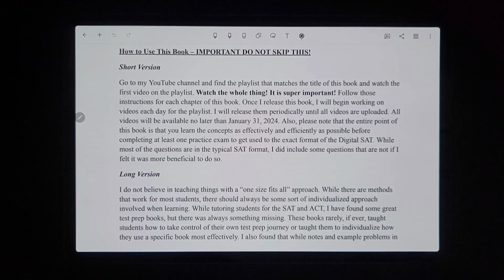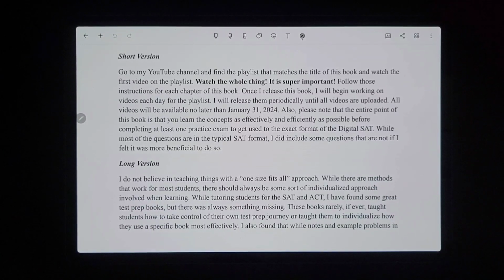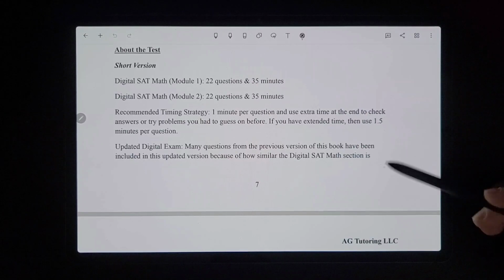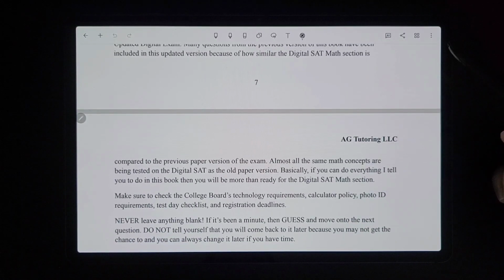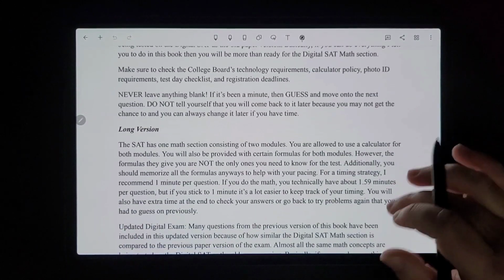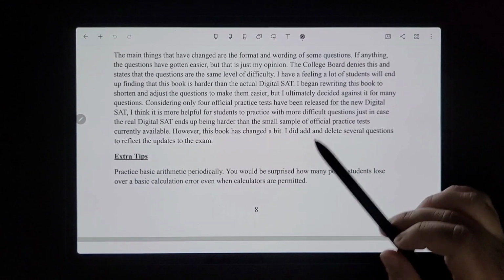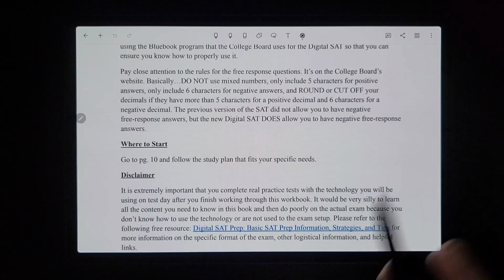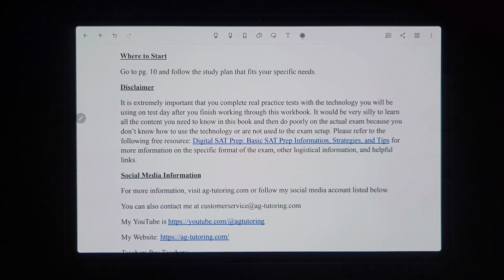Overcoming Digital SAT Math - Introduction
This video corresponds to the introduction of my book "Overcoming Digital SAT Math" by Sophia Garcia. To improve the video quality click the settings icon on the video and then click quality and select the highest video quality.

If you are interested in downloading my book, it is available on Teachers Pay Teachers at the following